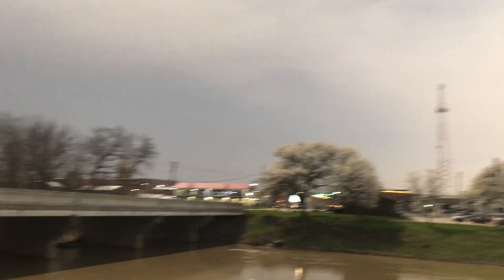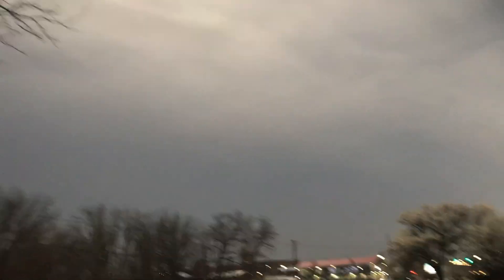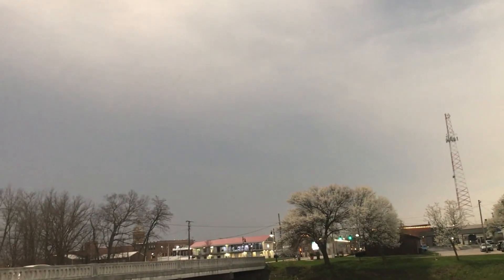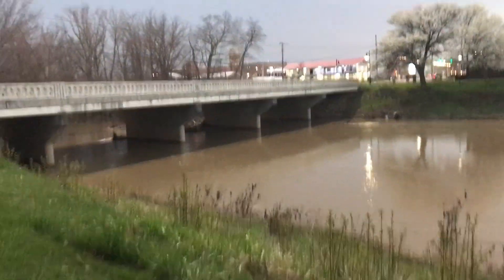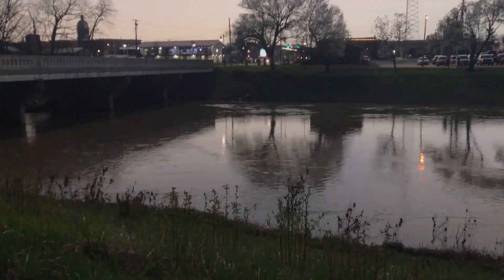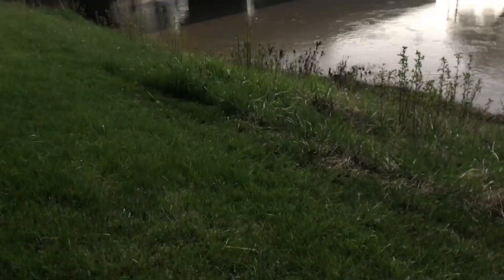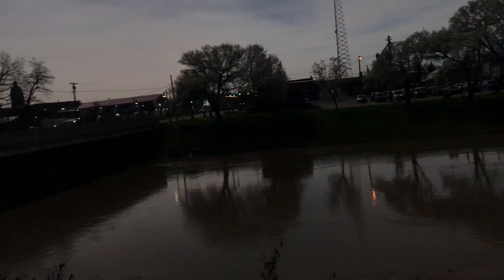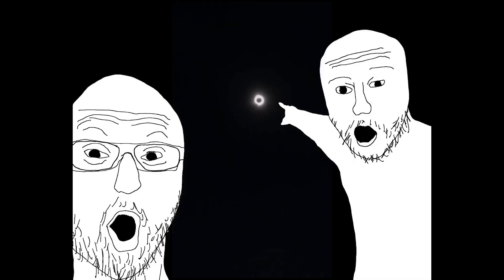Solar eclipse moment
REAL LIFE LIVE EVENT!!!